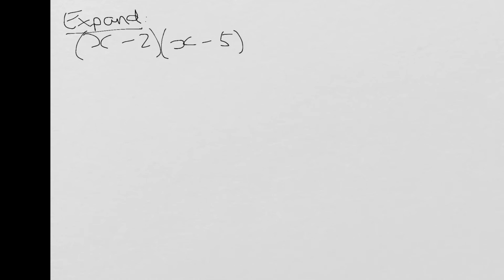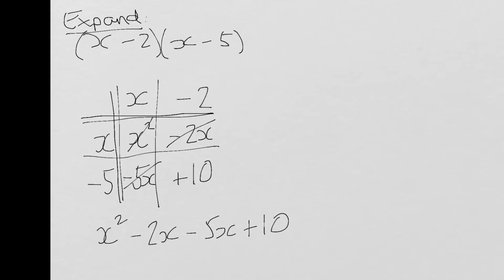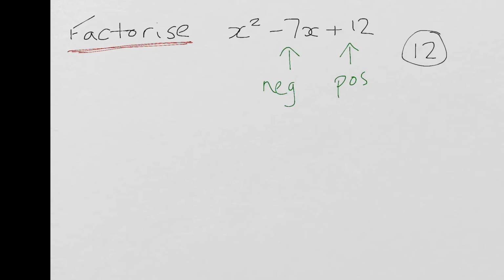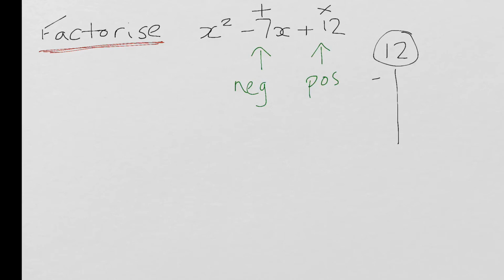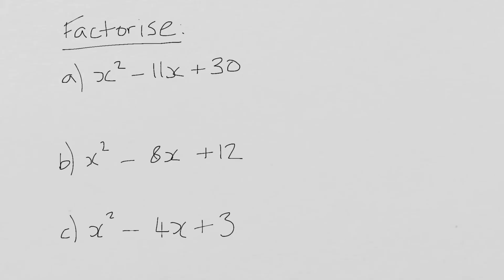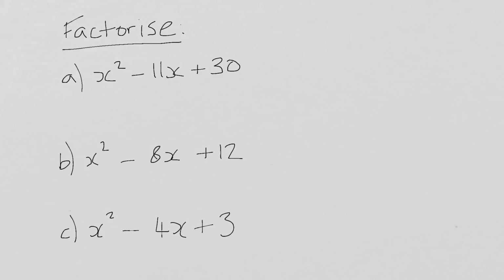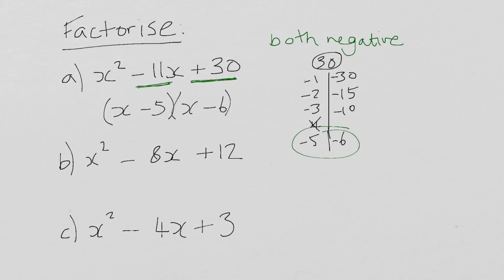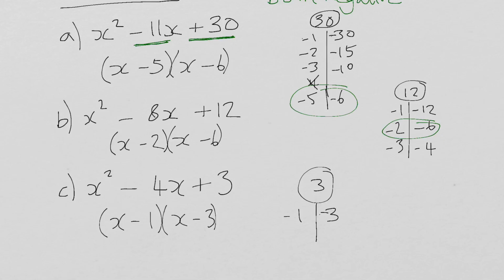Factorising Quadratics Both Negative